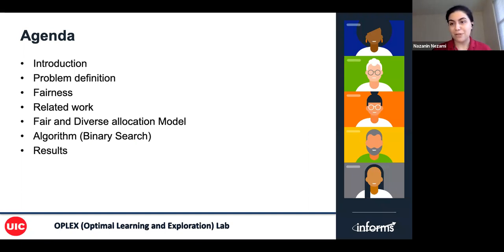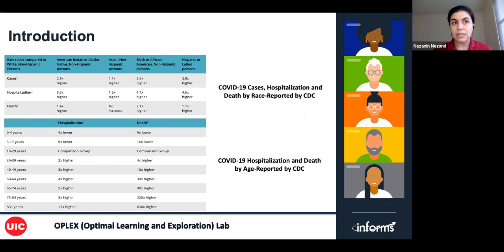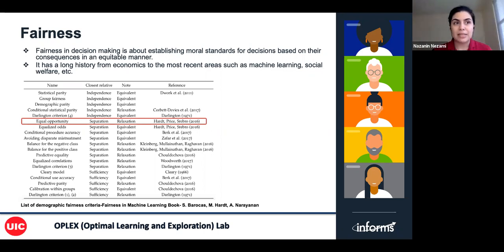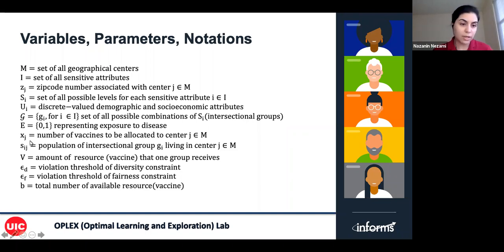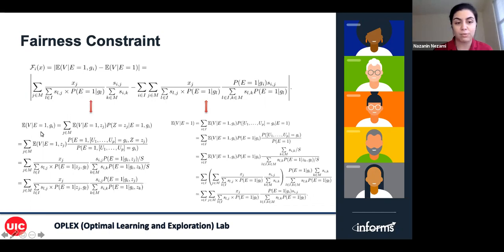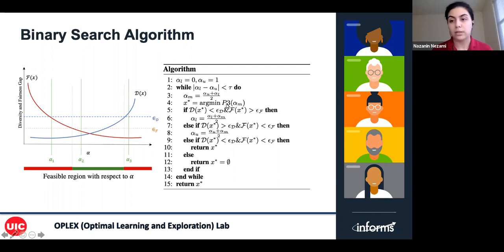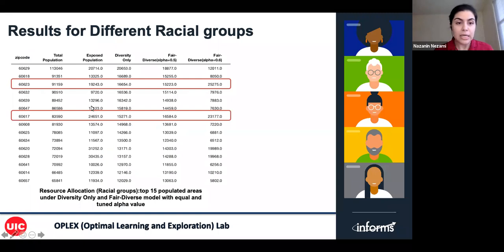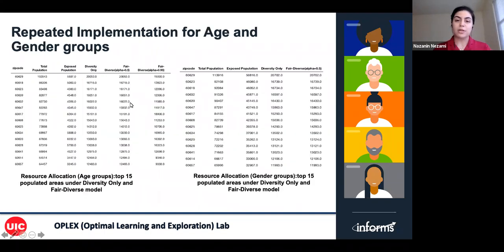Fairness Allocation scarces resources